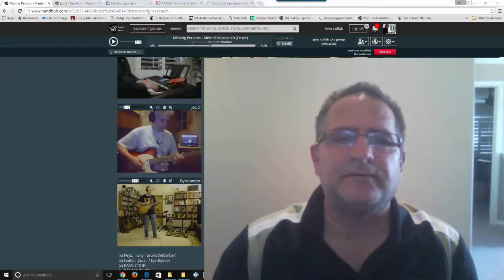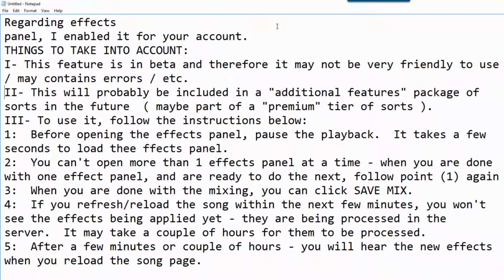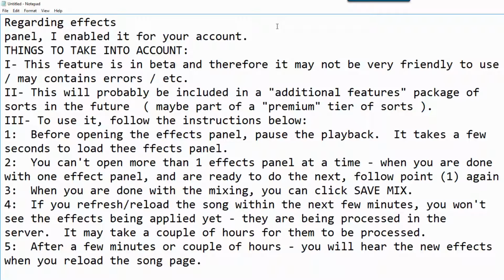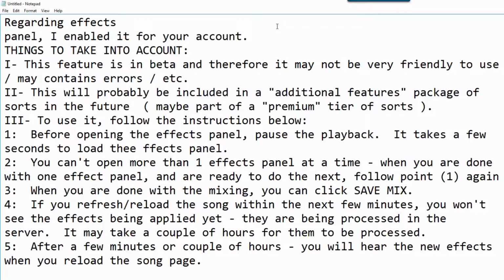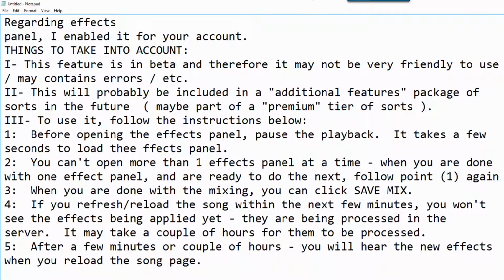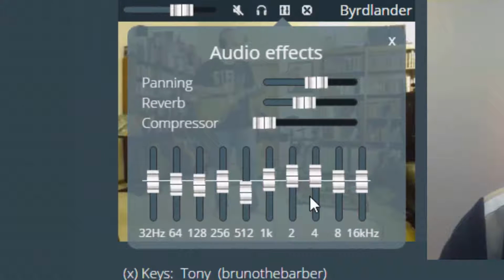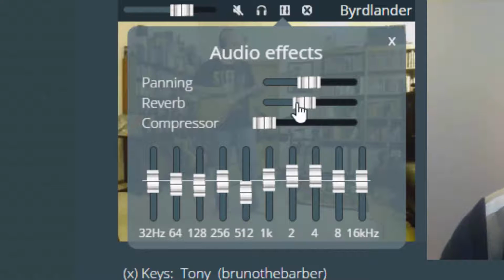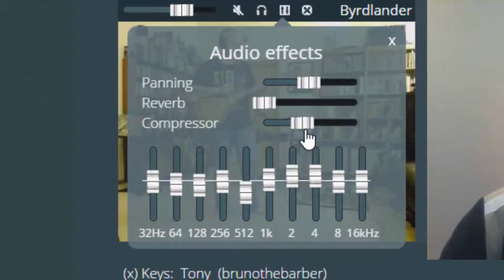Bandhub Members Knowledge Base FXPanel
Note: This video reflects the Control Panel as it appeared prior to March 9, 2016.  The FX PANEL has been updated as of March 9, 2016 - See more details